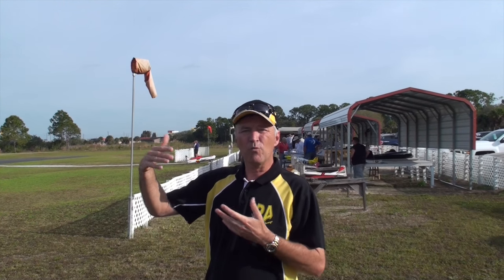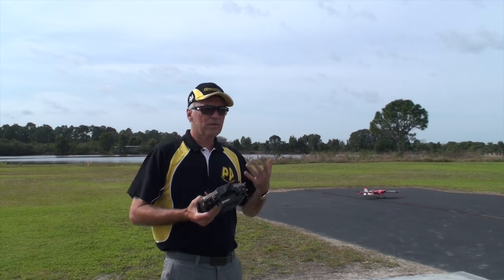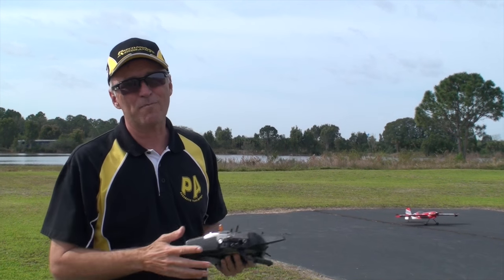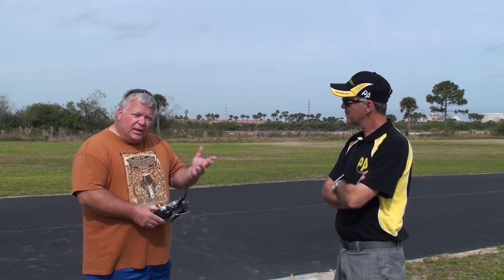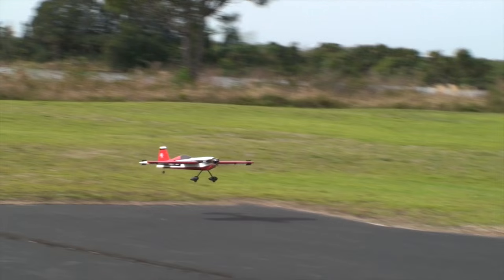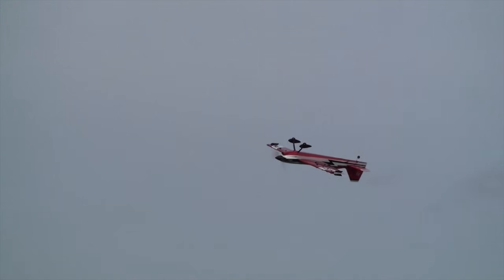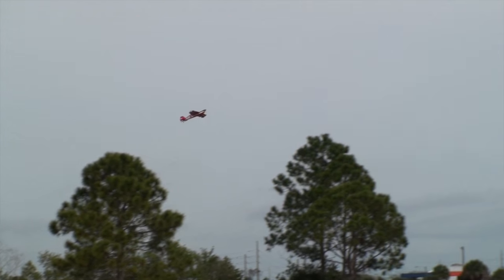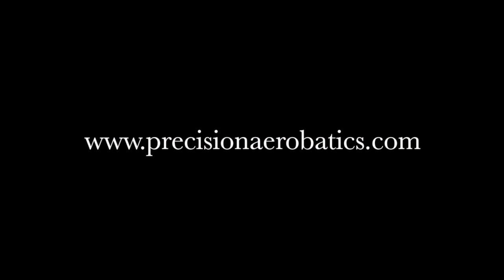Michael Wargo and PRecision Aerobatics Intro to Aerobatics 1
PA Team Pilot Michael Wargo introduces RC Pilots to the world of Aerobatics